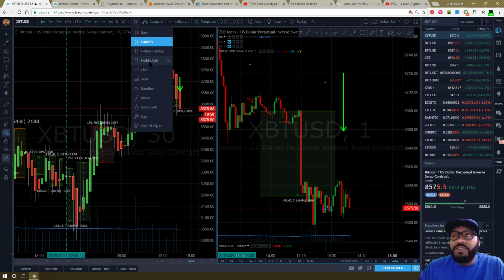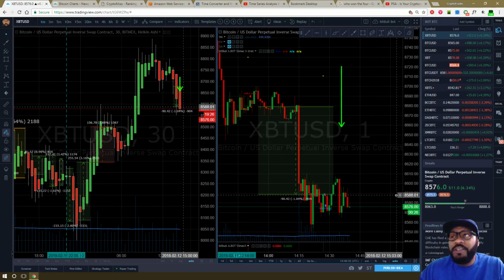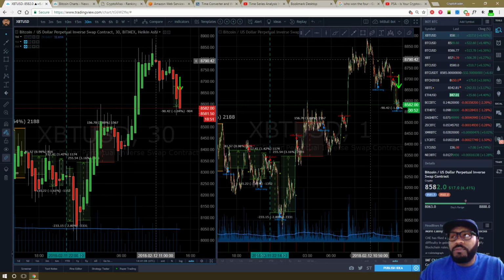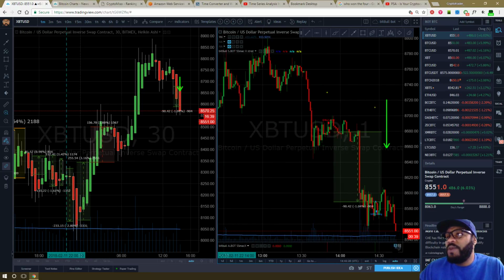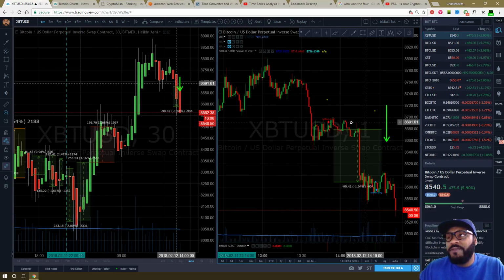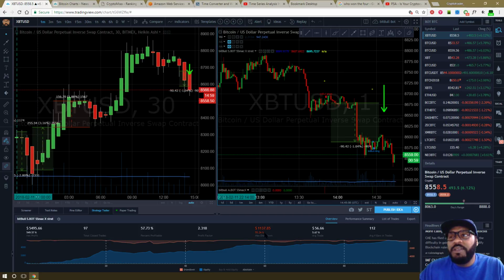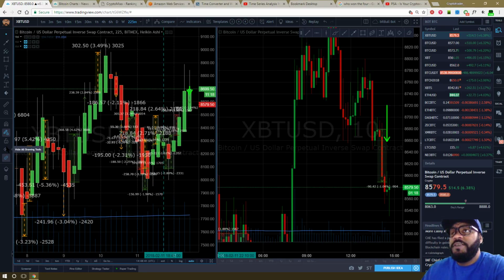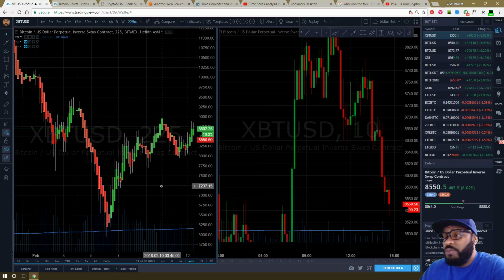Bitcoin Technical Analysis 2.12.18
"The future is here. It’s just not evenly distributed yet."  - William Gibson
Click the words ‘Show More’ below this video for links to discounts. Thank You :)

Finecoin ICO: Lending/ 12m Max Coins Minted/ scrypt mineable coin/
Has Verifiable 1-year history before ICO

CHRYSOS $CHR = $14 hits Lending and Exchange Open - 38M. max coins supply
Minable with SCRYPT ALGORITHM

Bank Account backed Bitcoin/ fiat(cash) Exchanges
*to Buy with... or Sell bitcoin for cash

BTC: 1DZSGzQK2ELffx7F3nLeKHnHu4uo34QPte
LTC: LTqYtizzF9f3P7HotDK4ShrzU5jJkDhrFv
ETH: 0xD329784E21C2DB68B6730B52b140a925ac381435